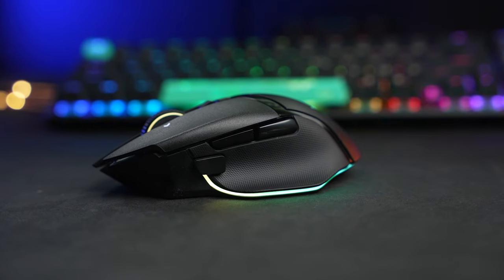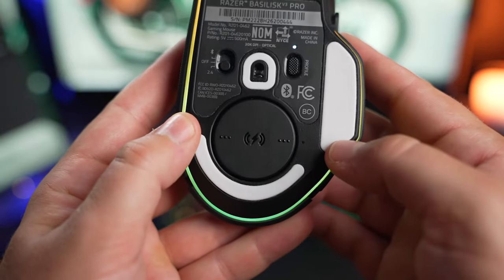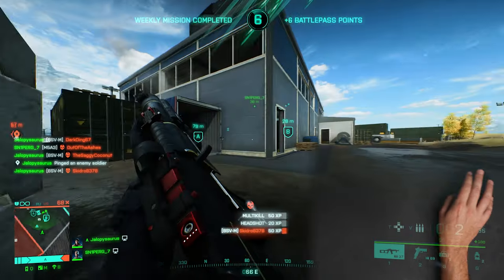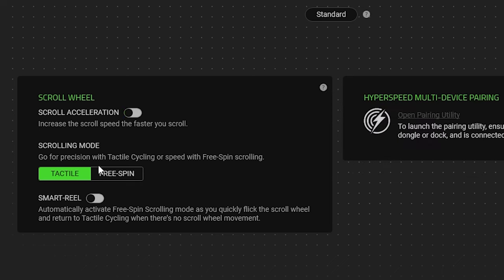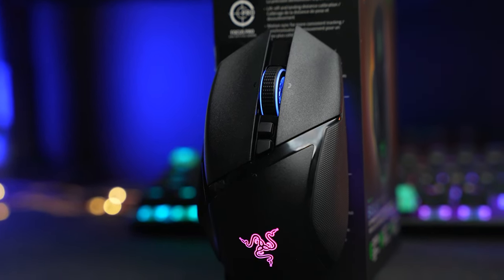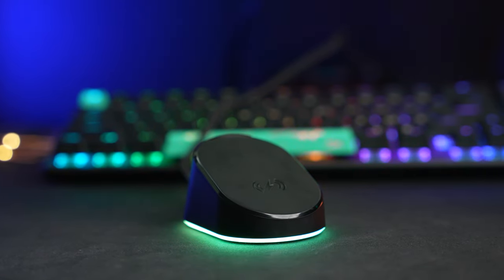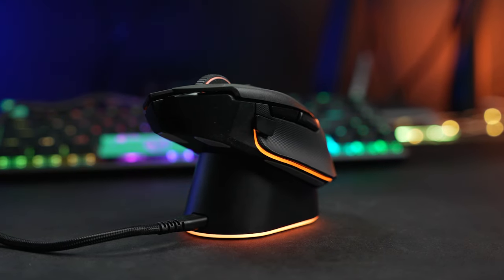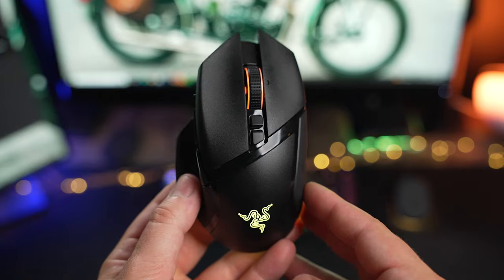For those who want it ALL: Razer Basilisk V3 Pro review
For those who want it all and are willing to pay for it, the Razer Basilisk V3 Pro feels great and has a long list of features.

Basilisk v3
Basilisk Ultimate

Timestamps:
0:00 Intro
0:35 Overview
1:54 Pricing
2:28 Design
3:48 In-use feel
4:25 Buttons
5:22 Scroll wheel
6:54 Hardware
7:45 Sound test
9:19 Polling rate
9:40 Mouse dock Pro
12:18 A must-have?
13:26 Final thoughts